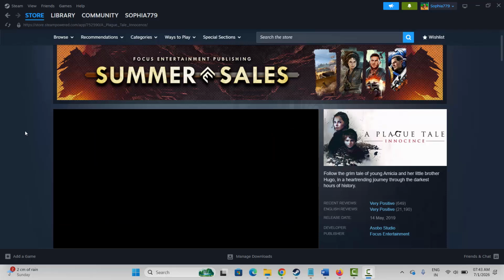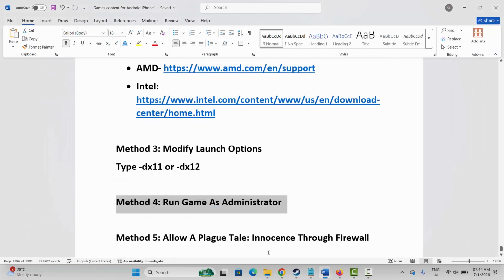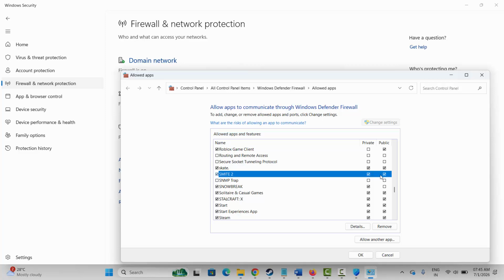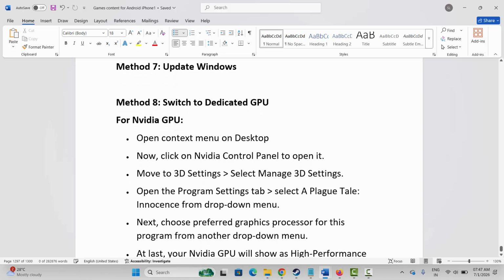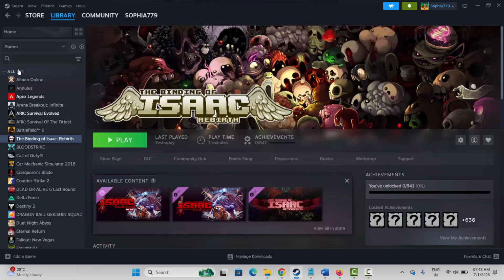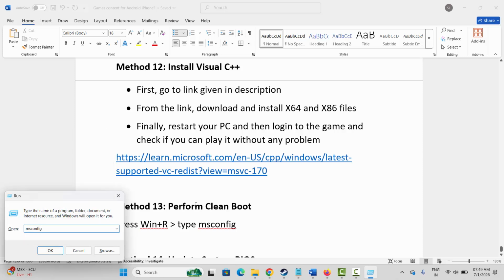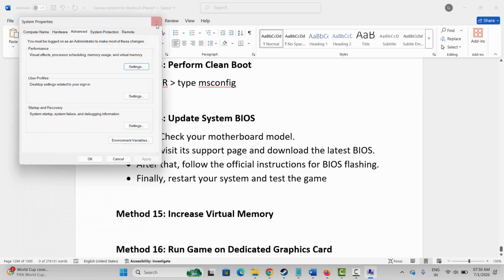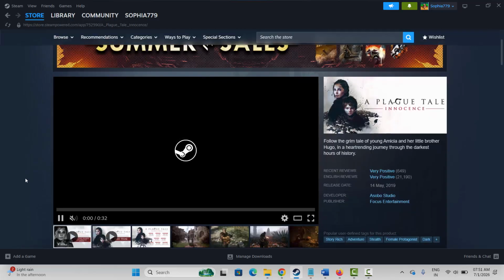How To Fix A Plague Tale: Innocence Crashes, Crashing at Startup, Black Screen Error On PC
In this video guide, know How To Fix A Plague Tale: Innocence Crashes, Crashing at Startup, Black Screen Error On PC
how to prevent A Plague Tale: Innocence crashing on pc,
Why does A Plague Tale: Innocence keep crashing my PC,
fix A Plague Tale: Innocence constantly crashing on steam/pc,
How To Fix A Plague Tale: Innocence Stuck On Black Screen on PC (2026),
Fix A Plague Tale: Innocence Stuck On Black Screen on PC,